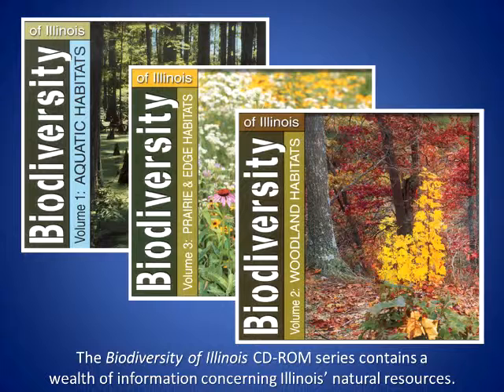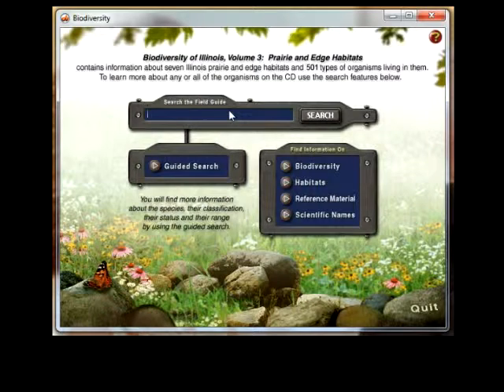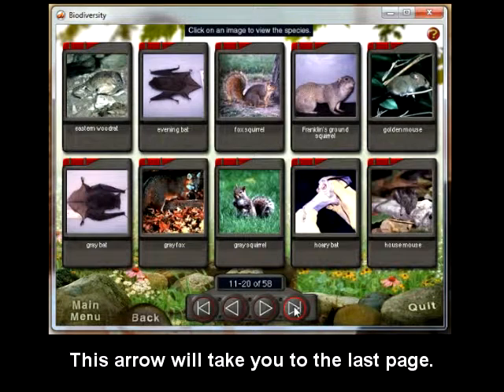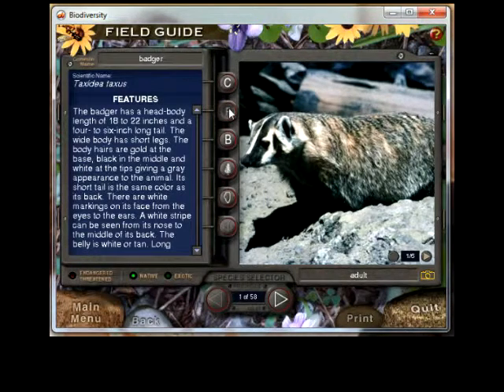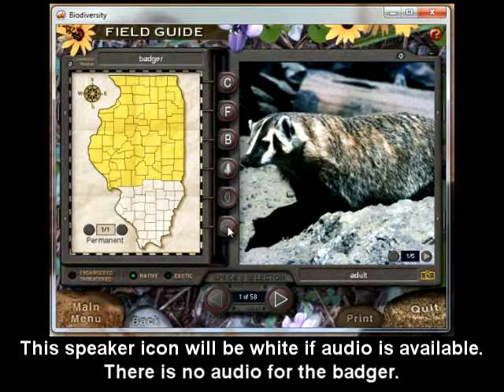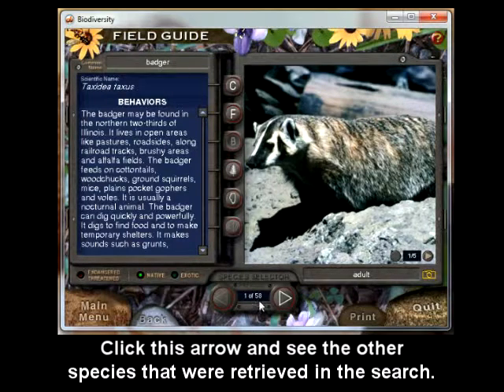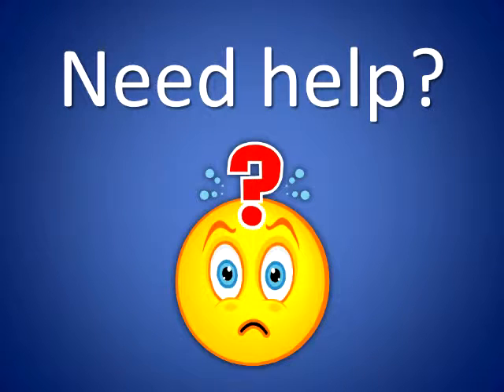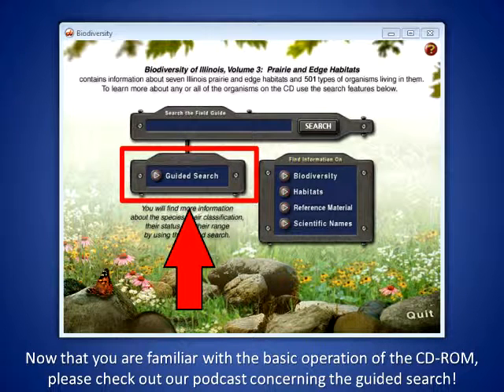Biodiversity of Illinois CD-ROM Series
Learn how to use the Biodiversity of Illinois CD-ROMs!